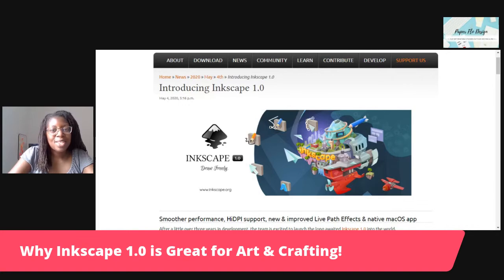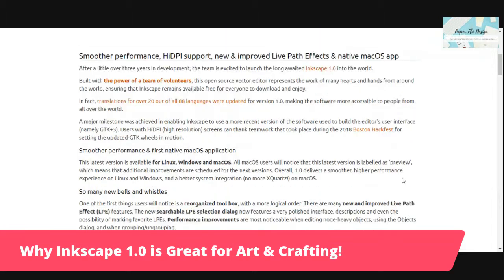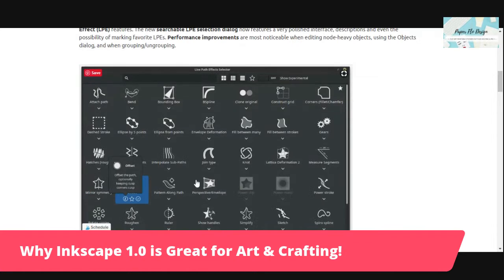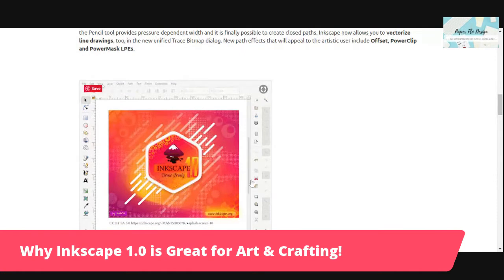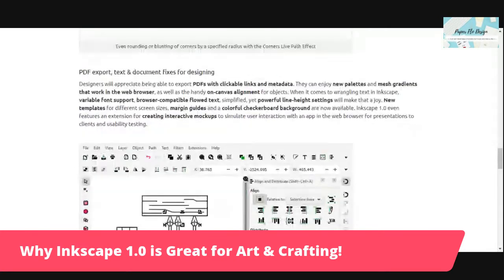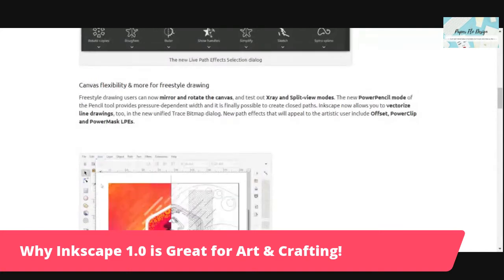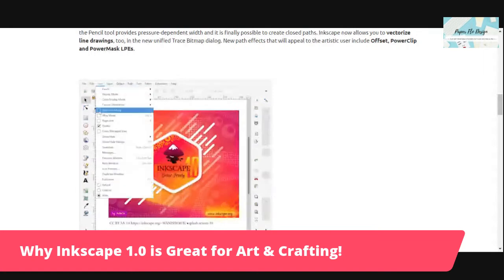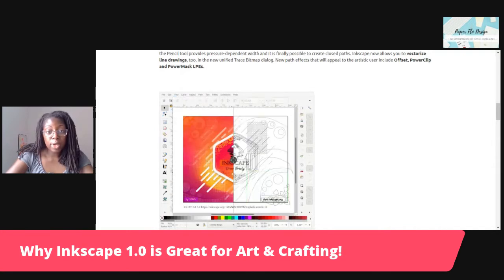Why Inkscape 1.0 is Great for Art & Crafting!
Why Inkscape 1.0 is Great for Art & Crafting!  Check out the new features in the upgraded Inkscape 1.0 software program. These will make it even easier to draw svg files and digital illustrations for sublimation.
Learn how to make svg files with Inkscape in my So Simple SVG Files course